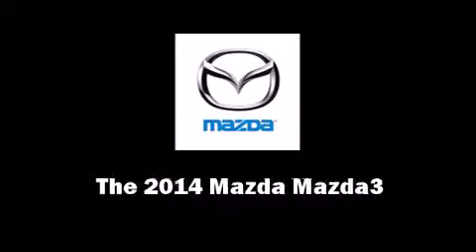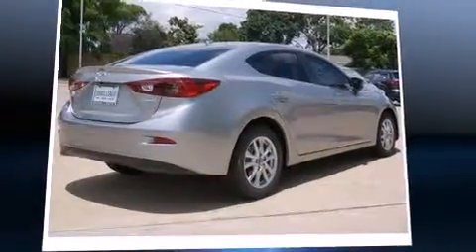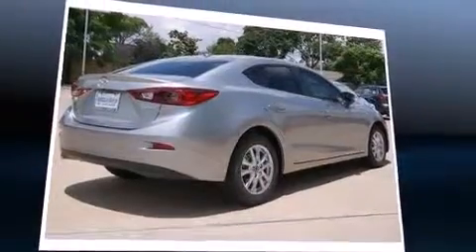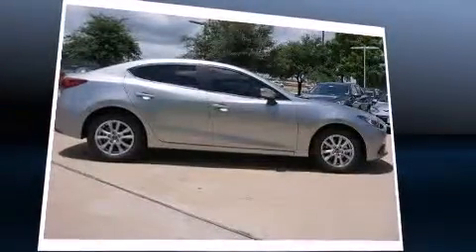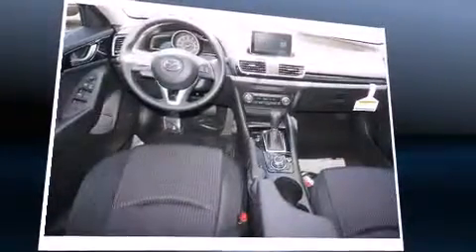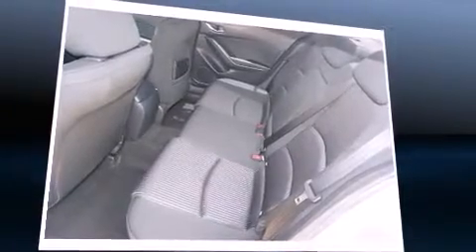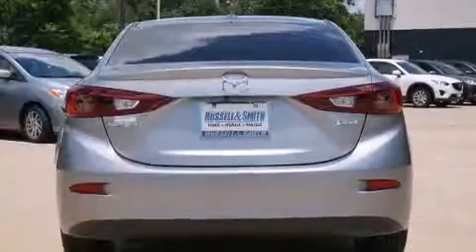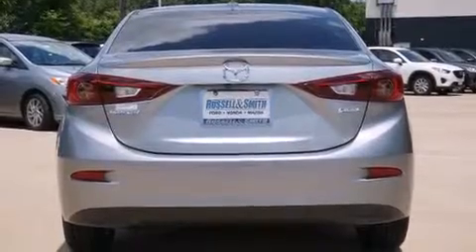2014 Mazda Mazda3 in Houston, TX 77025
Sensibility and practicality define the 2014 Mazda Mazda3. This 4 door, 5 passenger sedan stands out among competitors in its class! It features an automatic transmission, front-wheel drive, and a 2 liter 4 cylinder engine. Top features include cruise control, 1-touch window functionality, a tachometer, a trip computer, an outside temperature display, telescoping steering wheel, power windows, and a blind spot monitoring system. Mazda also prioritized safety and security with features such as: head curtain airbags, front SIDE impact airbags, traction control, anti-whiplash front head restraints, a panic alarm, and 4 wheel disc brakes with ABS. Brake assist technology provides extra pressure when applying the brakes. We pride ourselves in the quality that we offer on all of our vehicles. Please don't hesitate to give us a call.